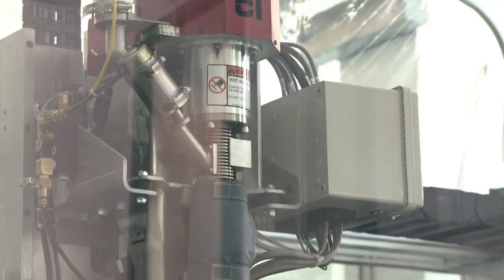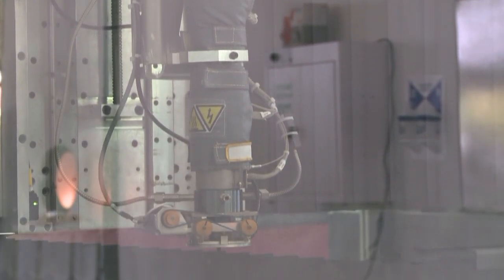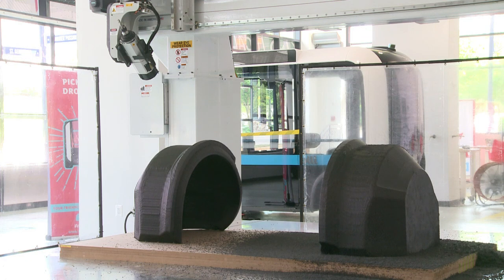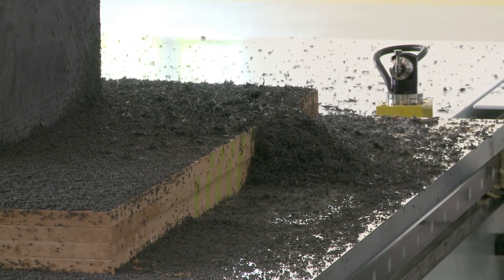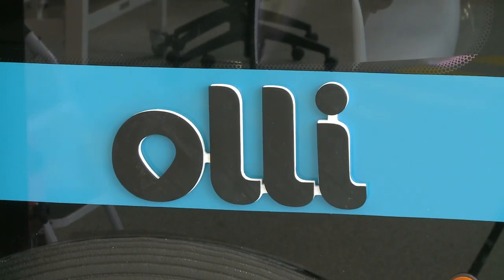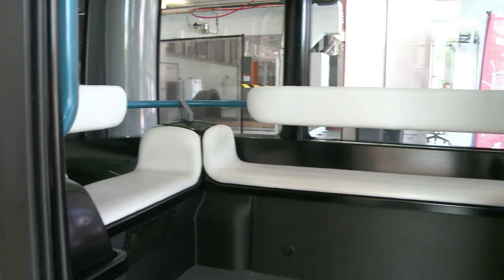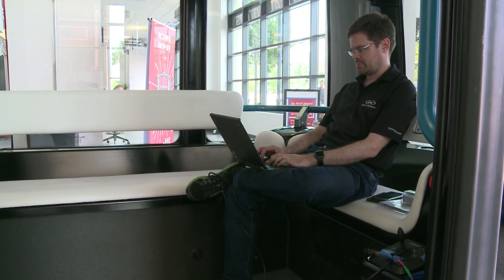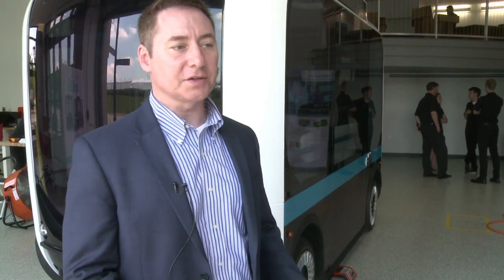3D printed, self-driving minibus to hit the road in US